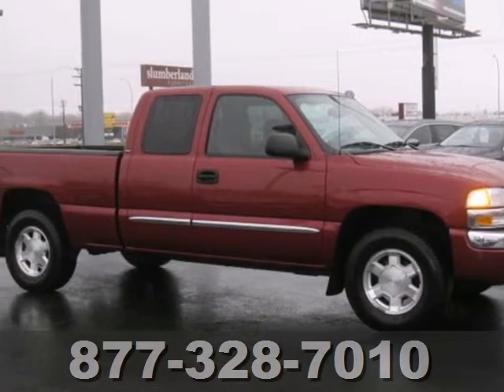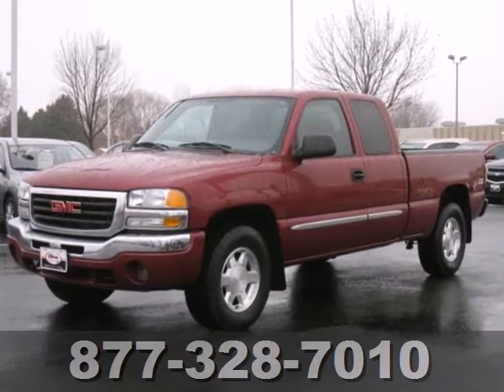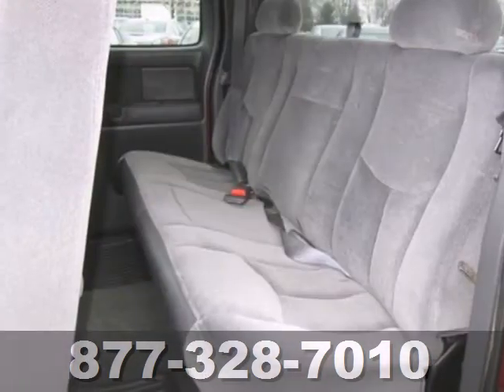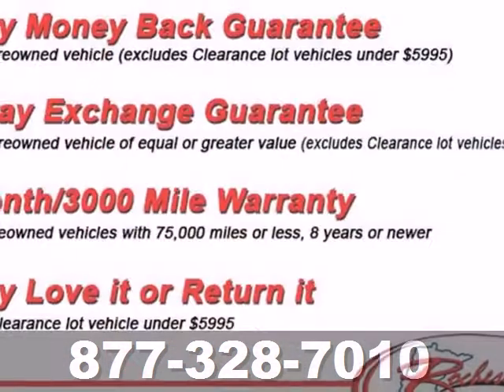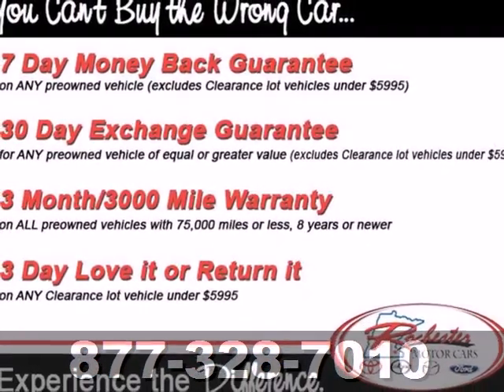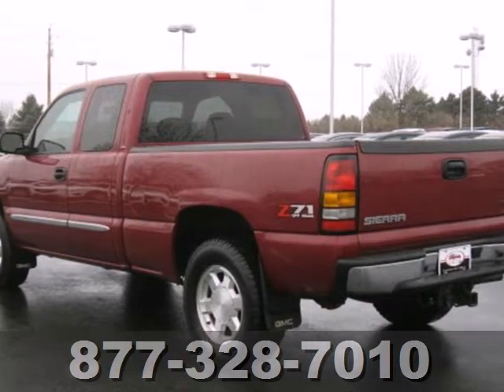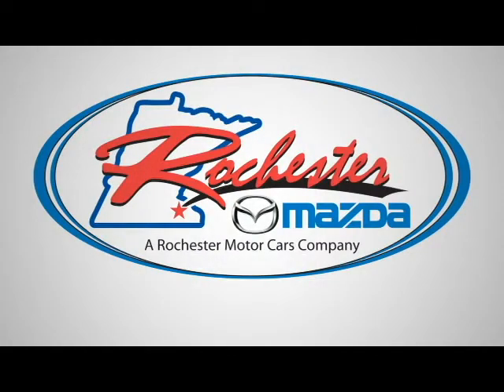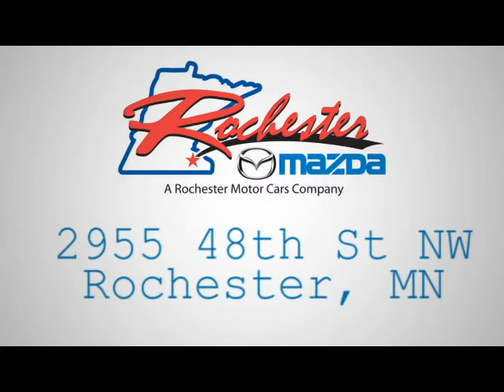2004 GMC Sierra 1500 La Crosse WI Rochester, MN CZ1097 SOLD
Year: 2004
Make: GMC
Model: Sierra 1500
Trim: Ext Cab 143.5 WB 4WD SLE 5.3l 8cyl
Engine: 5.3 L 8 Cyl. Cyl.
Transmission: 4-Speed A/T
Color: Sport Red Metallic
Interior: Pewter
Mileage: 93281
Stock #: CZ1097
This 2 owner vehicle is accident free and went through our shop with no issues at all. Equipped with four wheel drive, the minnesota winters will not stand a chance. If you need to haul or tow, you can expect this truck to handle the task. We look forward to earning your business.

-Customer Enthusiasm
-Employee Satisfaction
-Financial Performance
-Market Effectiveness-
-Ongoing Improvement

Address:
2955 48th St NW